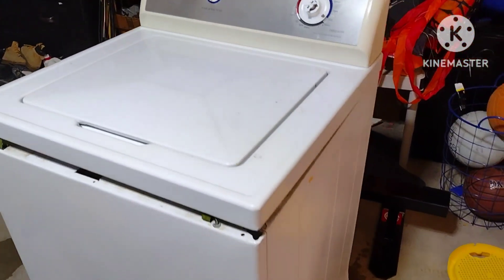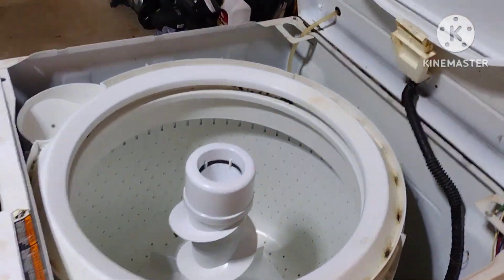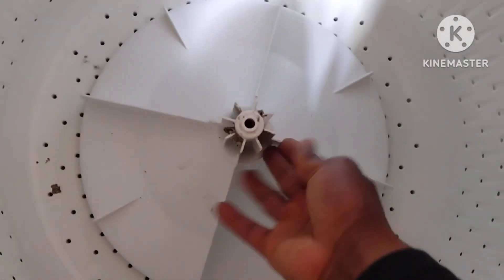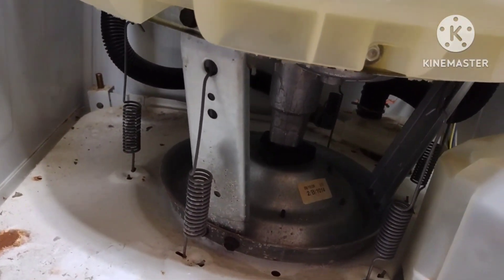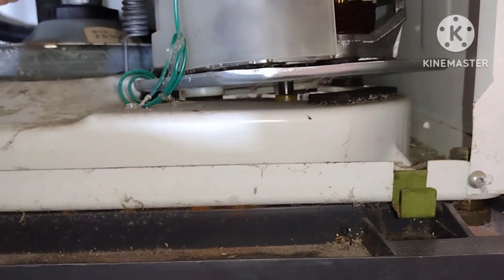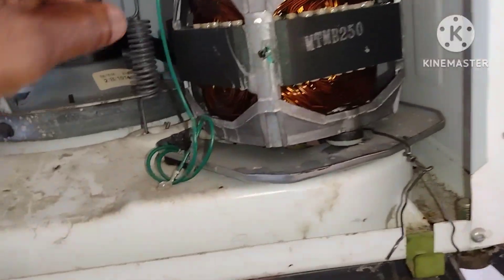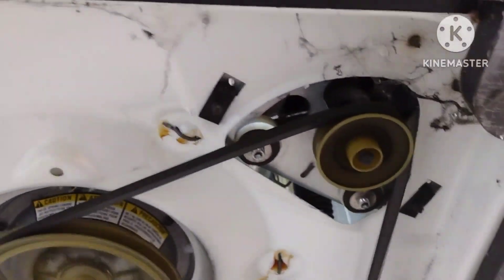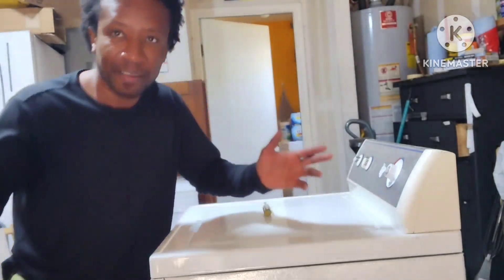WASHING MACHINE WITH A BAD AGITATOR